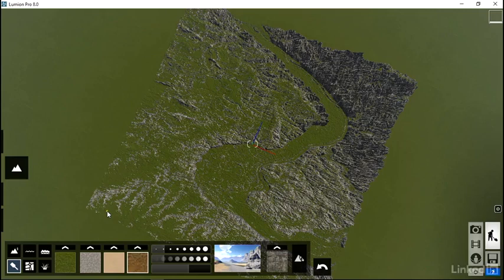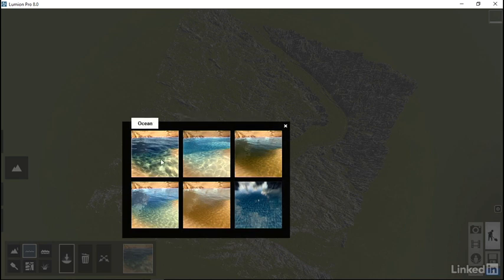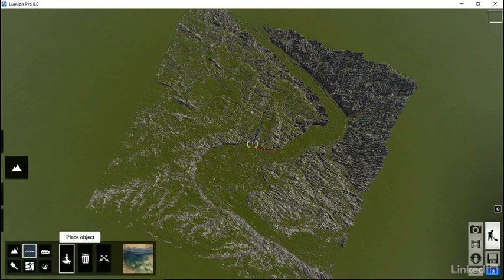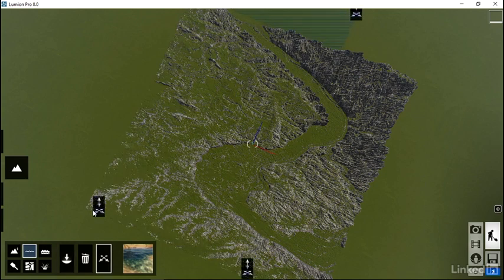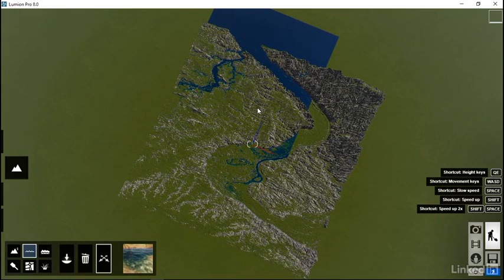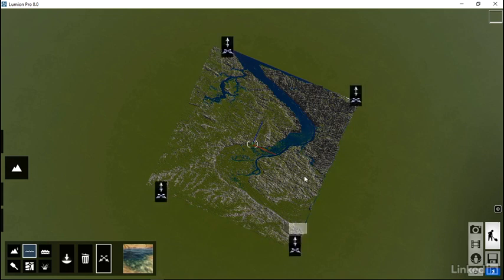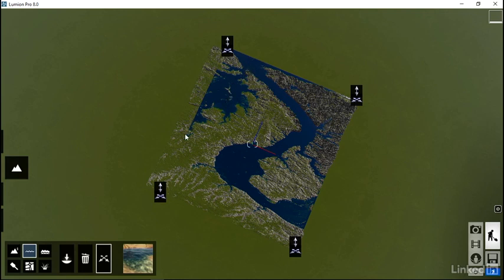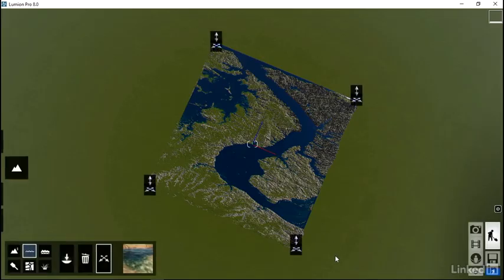Adding water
2. Landscape